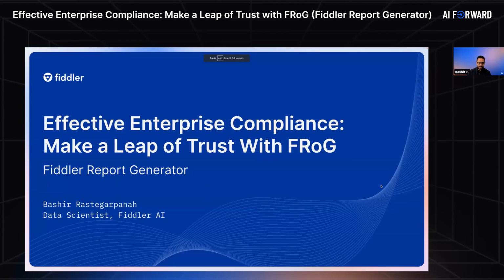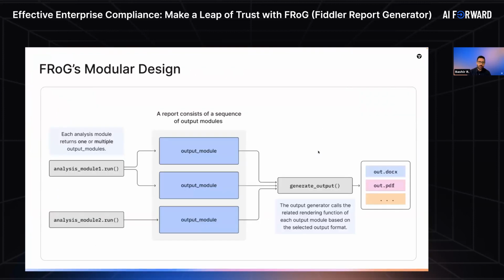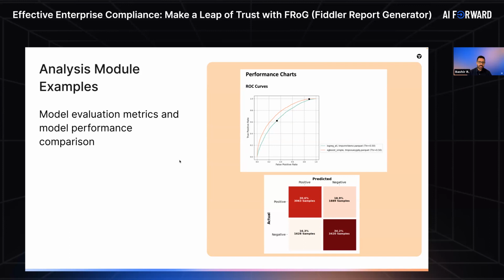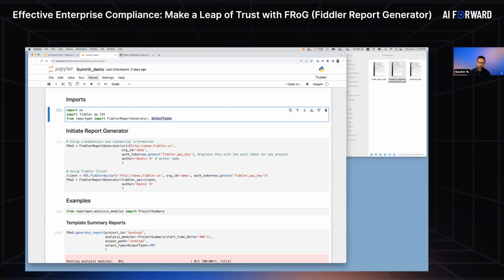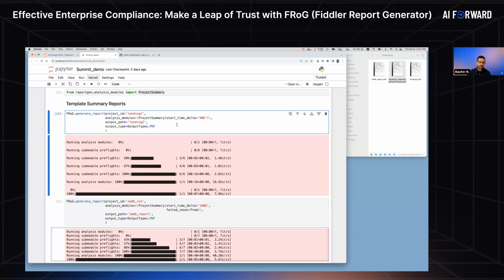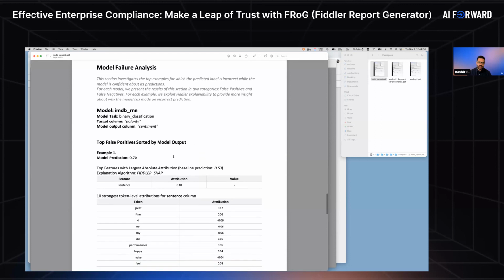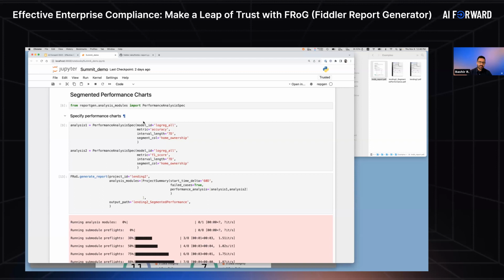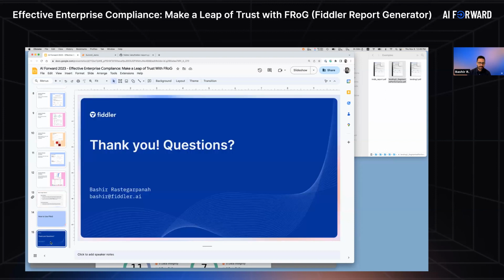Effective Enterprise Compliance: Make a Leap of Trust with FRoG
Speaker: Bashir Rastegarpanah - Data Scientist, Fiddler AI

In this workshop, Bashir Rastegarpanah shows how Fiddler users can use the Fiddler Report Generator (FRoG) to create customizable reports for model risk management (MRM) and periodic model health reviews. FRoG's modular design enables users to generate reports with various formats and contents, including model evaluations, risk assessments, and explanations for AI models.

00:00 Introductions
00:59 Introduction to Fiddler Report Generator (FRoG)
01:53 Need for AI Risk and Governance Reports
02:52 Understanding Fiddler Report Generator
03:33 FRoG's Architecture and Analysis Modules
07:05 Working with FRoG Library and Generating Reports
09:13 Generating Reports with FRoG: Examples
15:21 Performance Analysis and Segmentation Feature
18:25 Q&A and Conclusion